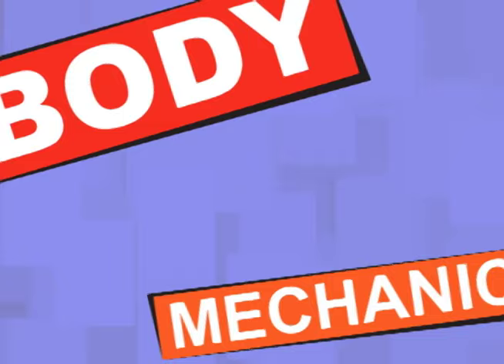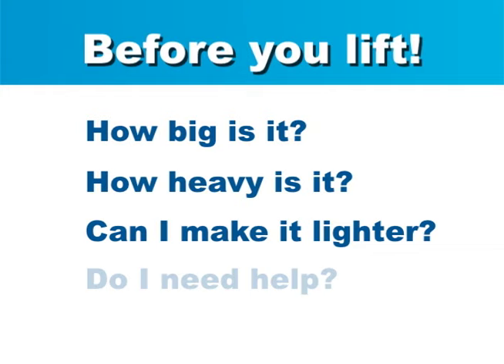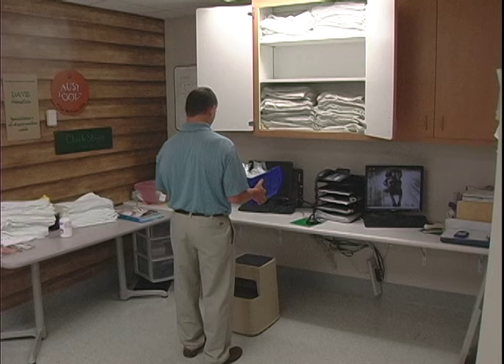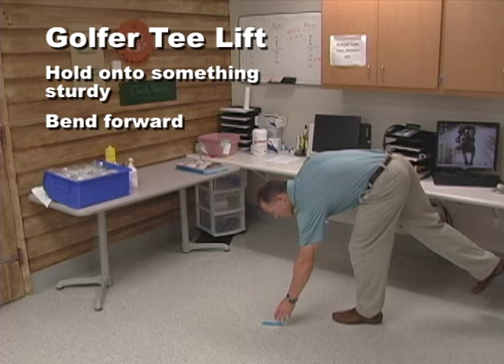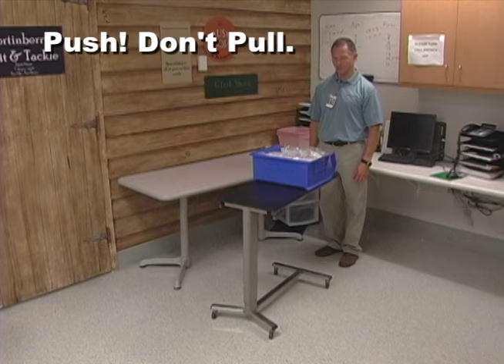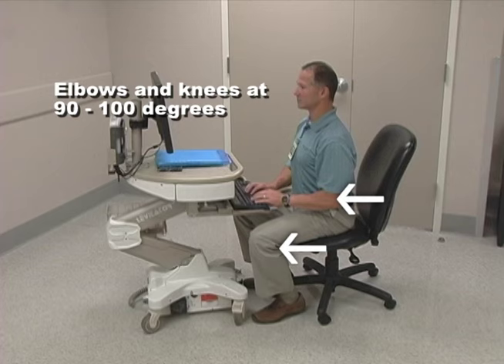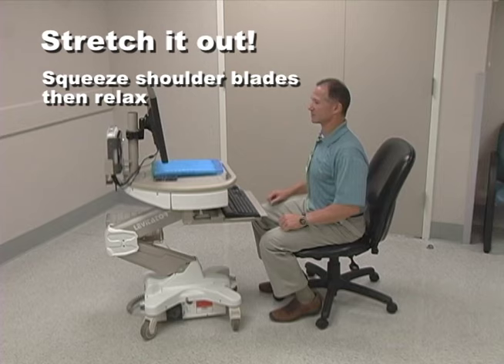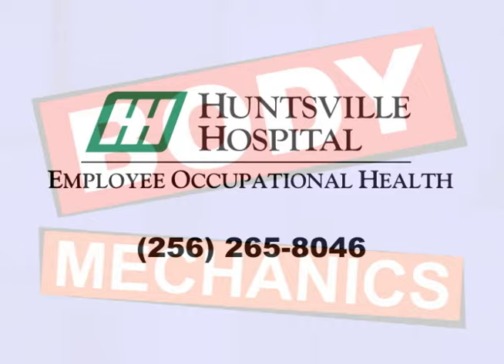Body Mechanics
Body Mechanics instructional video on safe lifting techniques to avoid back injury at work and at home.